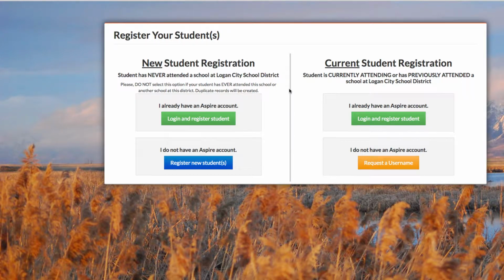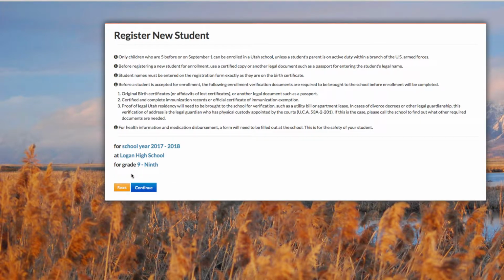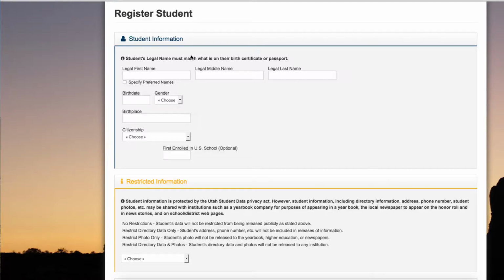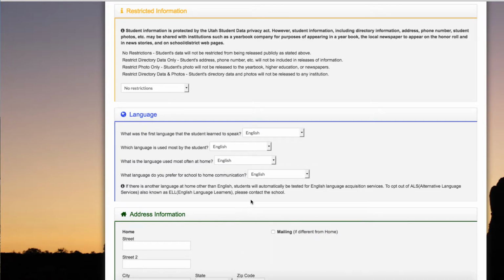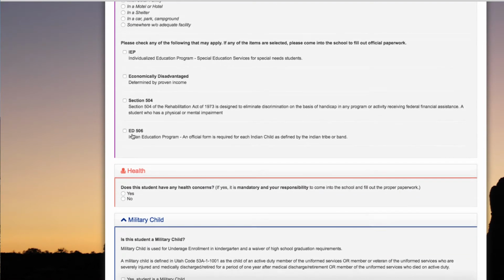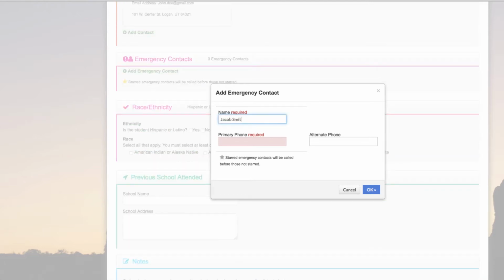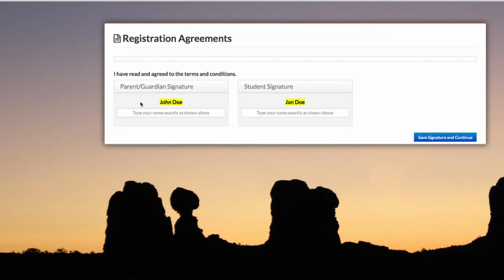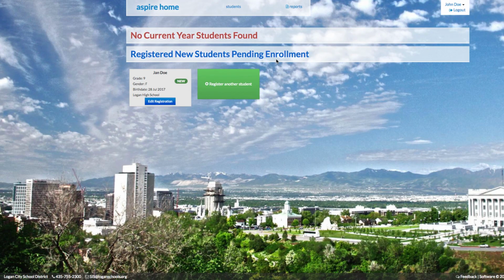Aspire Online Student Registration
Aspire SIS Online Registration